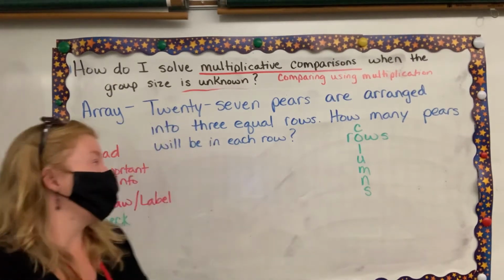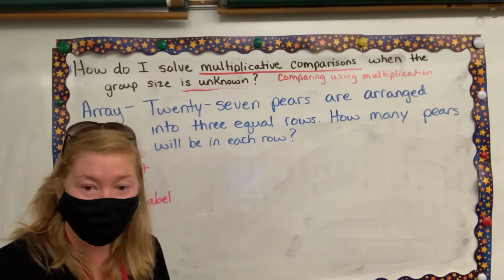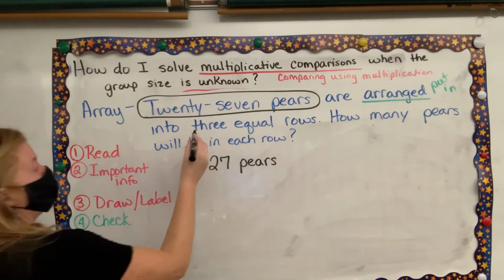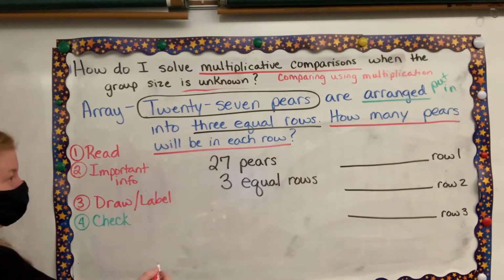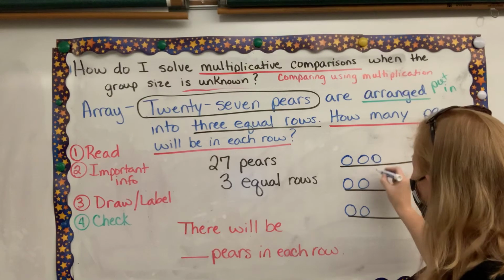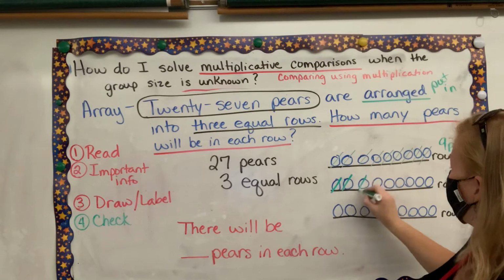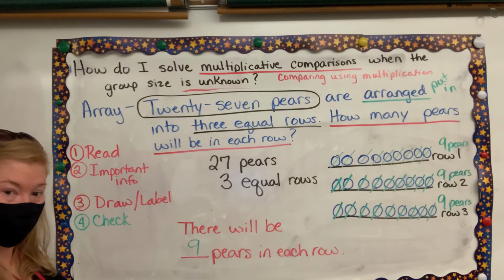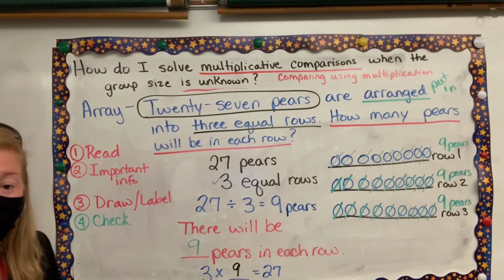Day 35 - Part 2